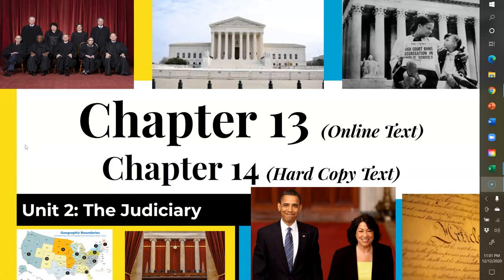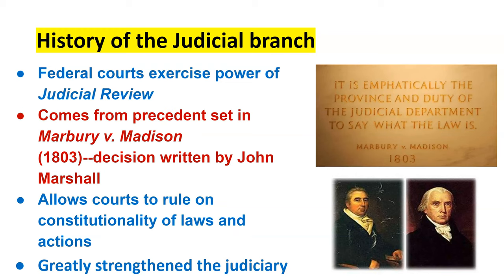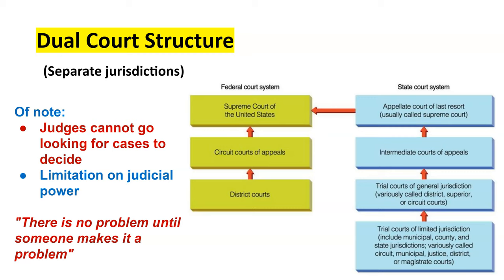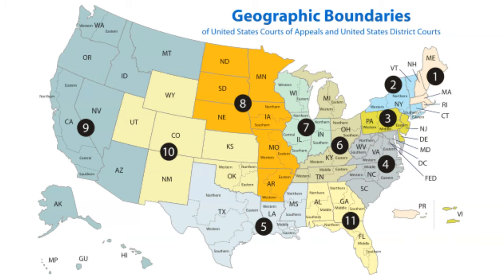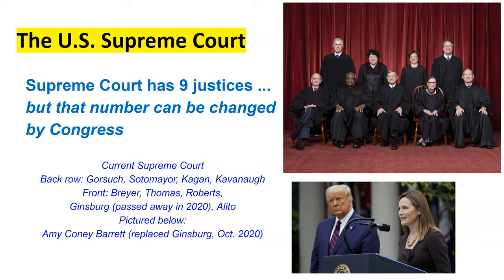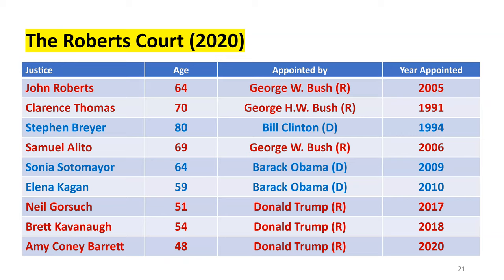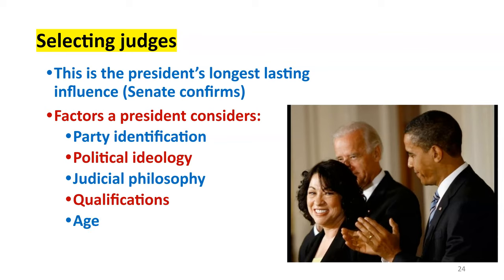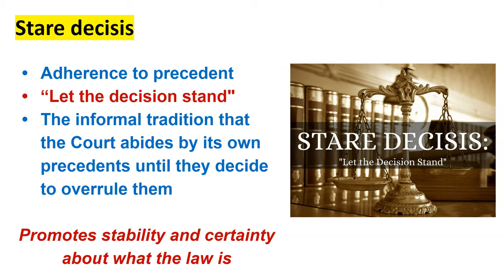Chapter Overview of the Federal Judiciary!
In this edition of the Chapter Overview Videos, we look at the Federal Judiciary ... who they are, what they do, how the judiciary works, their judicial philosophies and how the courts were arranged with the Judiciary Act of 1789.

We look at the constraints on the Judiciary by the executive and legislative branches, as well as by the US Constitution itself.

Join us as we examine the highlights of the Federal Judiciary!